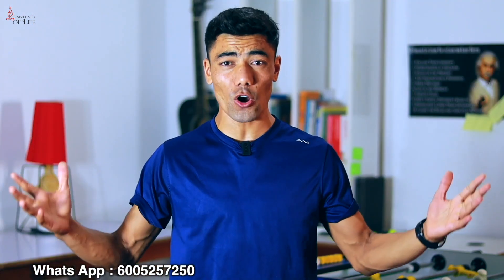3 Weight Loss - Fat Loss Workouts || Health Coach Stanzin Gurmat at University Of Life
3 Weight Loss - Fat Loss Workouts || Health Coach Stanzin Gurmat at University Of Life.
Hello everyone.

Welcome to Mystic School Of Health. I am Health Coach Stanzin Gurmat and I bring to you, from the cold Mountains of Himalayas ( LADAKH, INDIA ) my personal workout techniques that have helped me grow Healthy, Fit and all Chiseled up.

I invite you all to join me in this Mystic journey where the goal is to reach optimum potential of ultimate Body, Mind, Soul and Beyond.

A small initiative at University of Life from Stanzin Gurmat who is leading a movement to promote drug free, organic, supplement free Health & Strength.

And yes, if any questions, leave them in the comment section below.